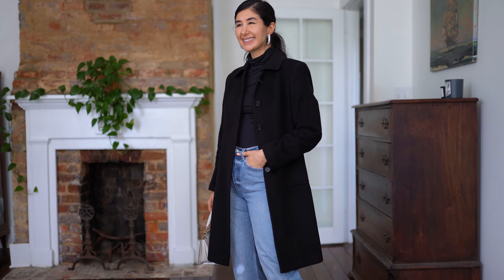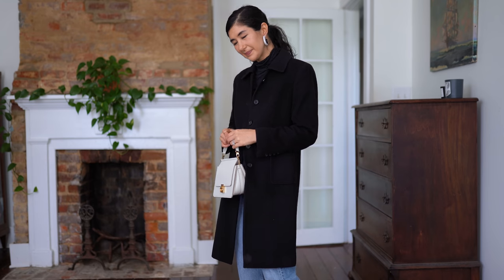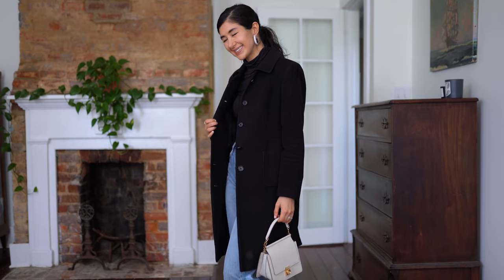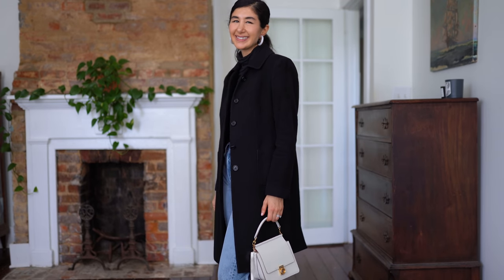Make Your OLD Clothes Feel NEW Again Using Pinterest | Victoria Beckham, Audrey Hepburn & More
MAKE YOUR OLD CLOTHES FEEL NEW AGAIN USING PINTEREST - VICTORIA BECKHAM, AUDREY HEPBURN & MORE: Today I'm styling some more of my old clothes to make them feel new again using Pinterest. I'm recreating looks from Victoria Beckham, Audrey Hepburn and more style icons to put together some chic fall outfits. These are the steps I take every season to fall back in love with my wardrobe and feel like I have new clothes without buying anything. By using street style fashion, Pinterest, Instagram and more to get inspired, I'm able to fall back in love with the clothes I already have and prevent impulse shopping. I hope these tips help you get inspired and have fun with your style this fall. Listed and linked everything I styled below.

Earrings: Banana Republic, sold out

Look 1:
Fitted White Shirt: Brooks Brothers (my favorite fitted white shirts because they come in petite sizes)
Ballet Flats: Josefinas (these are beautiful handmade ballet flats that come in so many colors - fit TTS)

Look 2:
Fitted White Shirt: Brooks Brothers (my favorite fitted white shirts because they come in petite sizes)Black Cashmere Vest
Black Cashmere Vest: Thrifted, you can find these all over ebay, etsy and poshmark and in thrift stores
Printed Pumps: Vintage Manolo Blahnik
Clutch: Vintage Bottega Veneta

Look 3:
Striped Button Down: Emma Willis, no longer available but you can see all of her women's shirts and even order bespoke shirts
Dark Wash Straight Leg Jeans: Mott & Bow *gifted I had them shortened slightly to give me the ankle crop

Look 4 & 5:
Black Turtleneck: old but you can find these everywhere (I like them best when they're close to the body)
Jeans (they say low rise but the measurements are closer to a high rise)
Black Coat: Brooks Brothers from a few years ago
Purse: Polene Numéro Sept Mini *gifted
Chunky White & Black Hoops: Banana Republic, sold out

*FOR REFERENCE: I’m 5’3” & my measurements are bust: 36 inches (I wear 32d), waist: 25-26 inches, 37” hips. Weight: typically 105-110 lbs